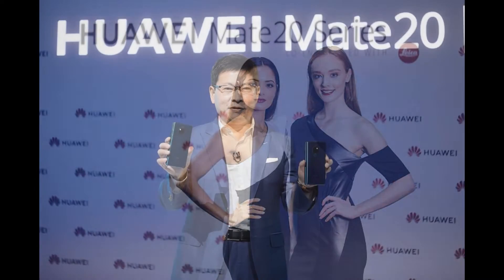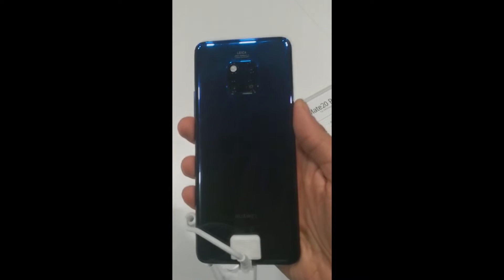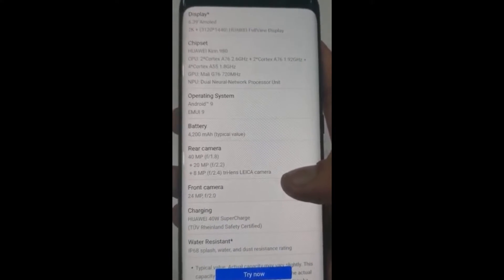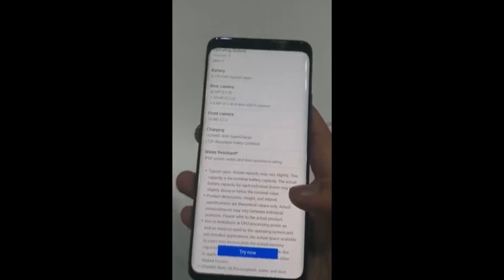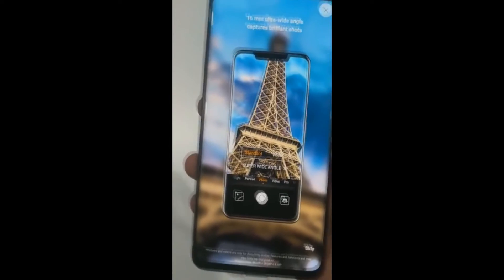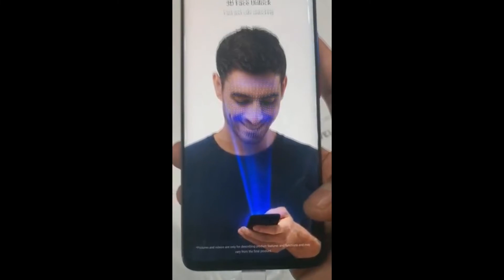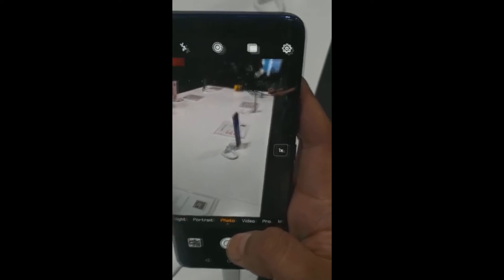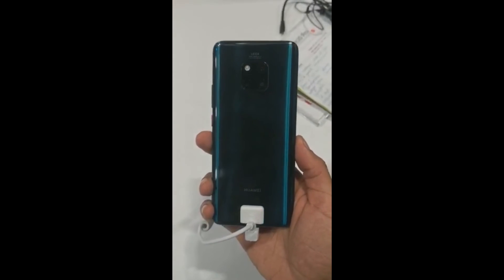Huawei Mate 20 PRO-First look and Impression: Beast?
So finally Mate 20Pro is launched with a triple camera setup and a notch that doesnt look bad and the first android phone to have a 3D face mapping for unlocking and security.
Beast is unleashed!